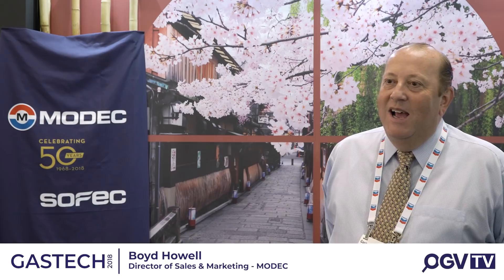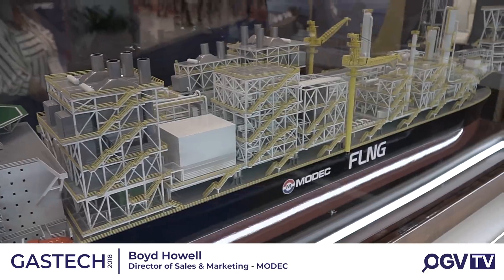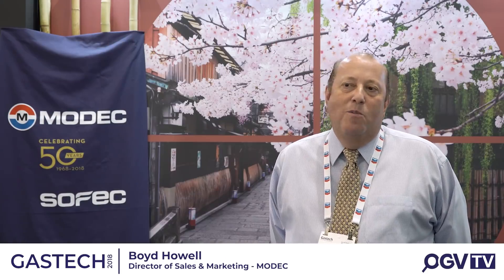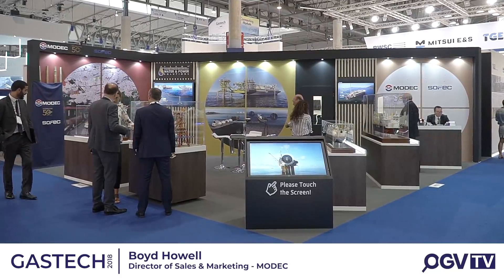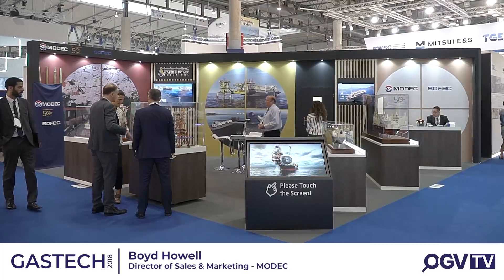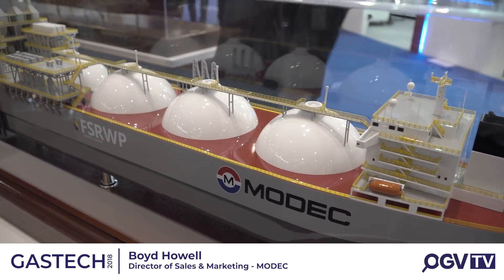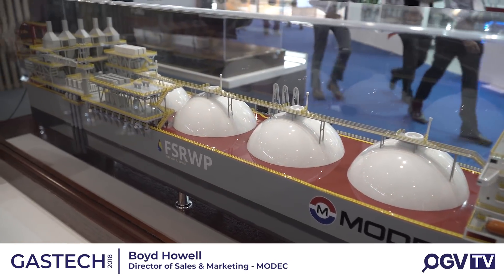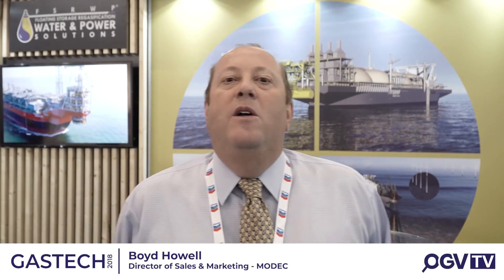GASTECH 2018 - Interview with Boyd Howell - MODEC